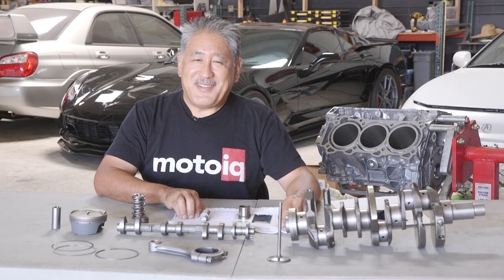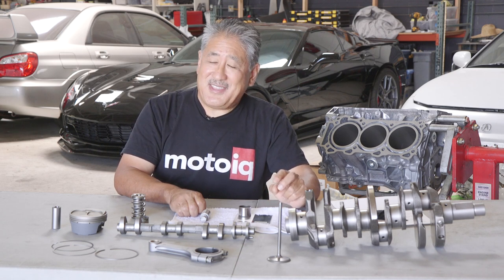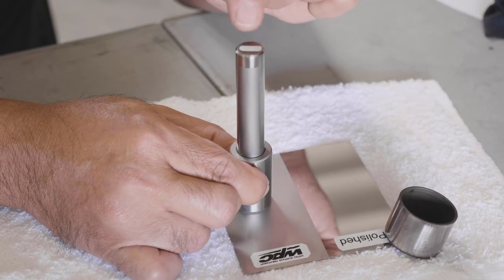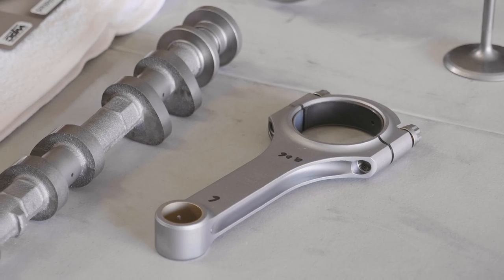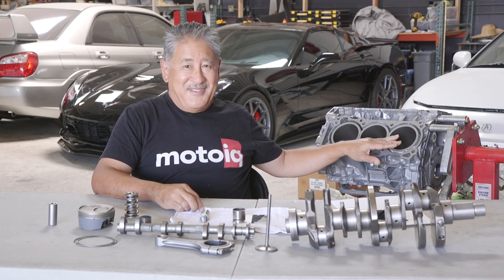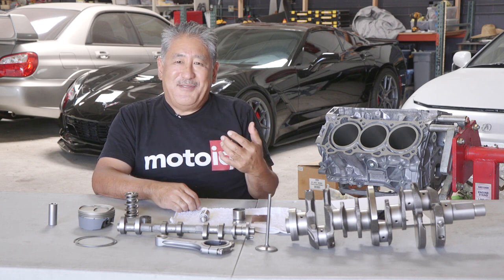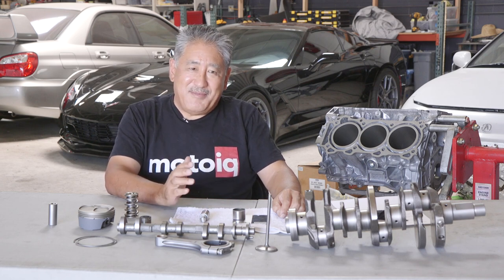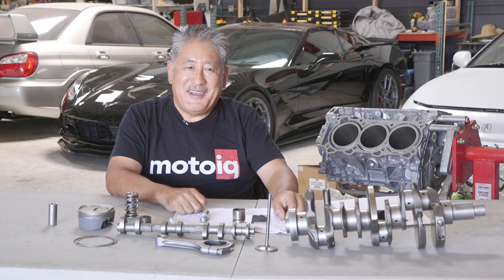What is WPC Treatment and Why Do We Use It On Our Engine Builds?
Wonder why we use this mysterious WPC Treatment on so many of our engine builds? Let us explain what WPC is and how it works.  It's an inexpensive dose of prevention that can also double the life of your engine!

If you'd like us to WPC any of your parts fill out the form on our MotoIQ Garage Services tab or just follow this link and we'll get back to you